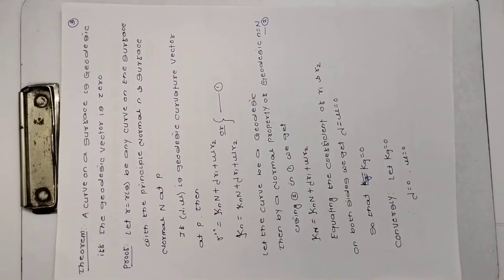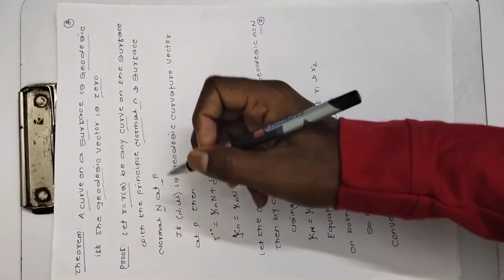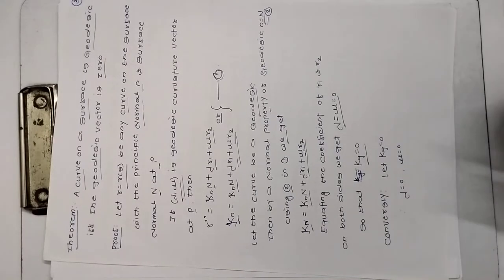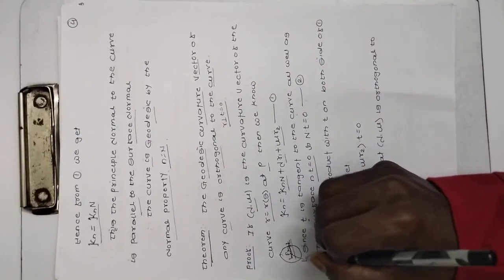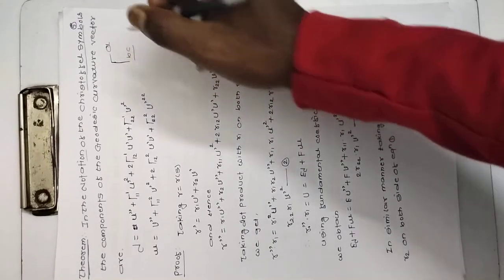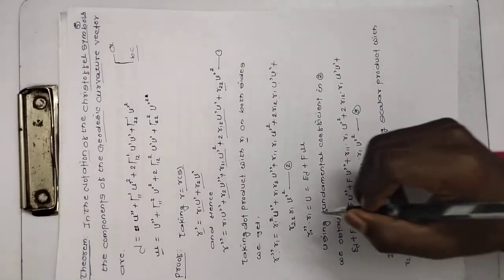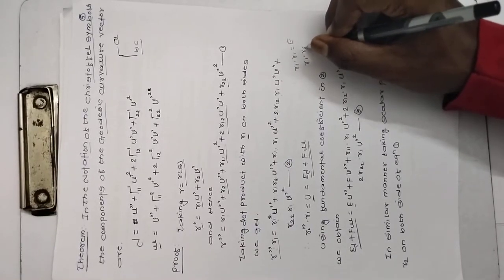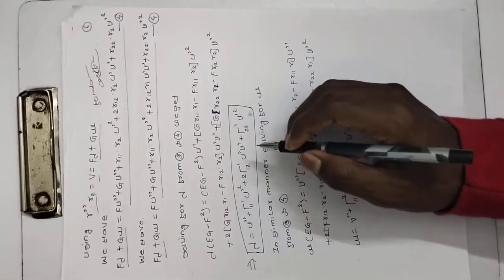Lect 11 ,Unit 3 , Differential Geometry